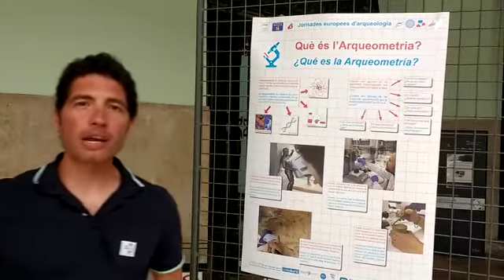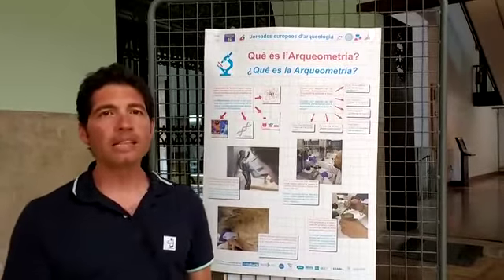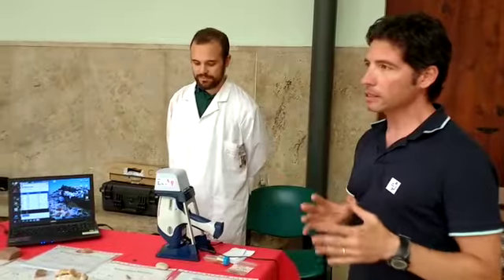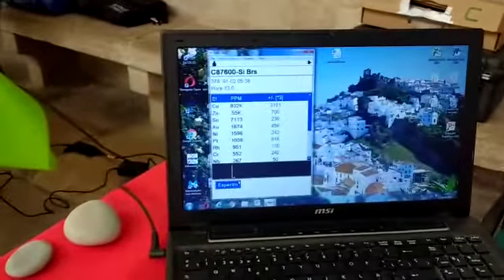ArchaeChemis workshop for the European Archaeology Days [EN]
Follow us through our Archaeometry workshop at the amazing ancient building "La Nau" during the European Archaeology Days event organised by the Department of Prehistory, Archaeology and Ancient History (University of Valencia).